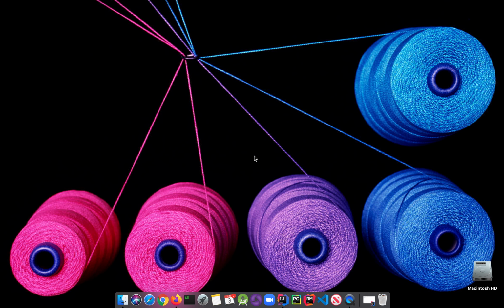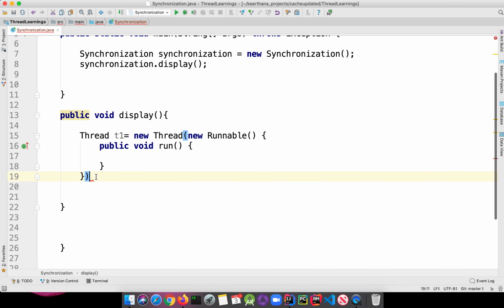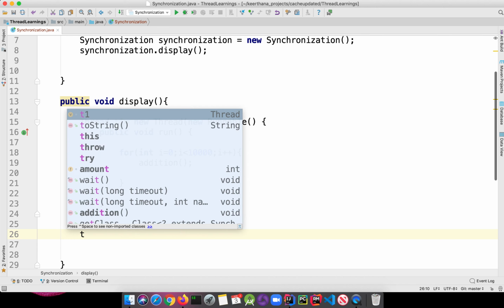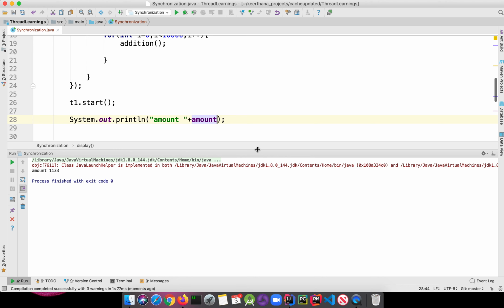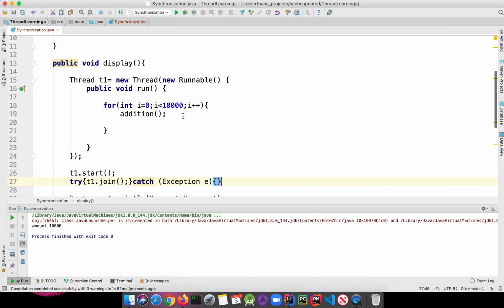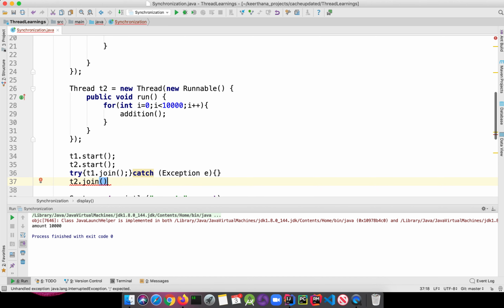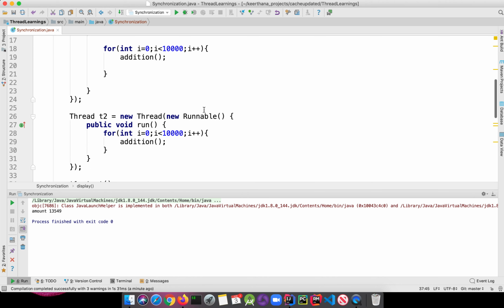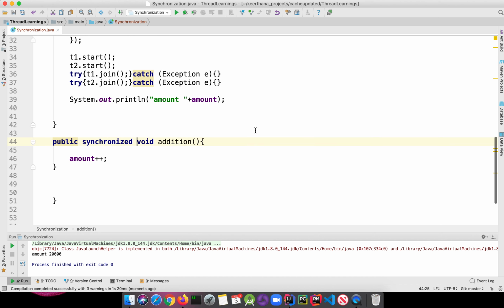Multithreading Synchronized Keyword | Demo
This video shows the usage of synchronized keyword in a Multithreaded application.

My article on Dockerizing Spring Boot application